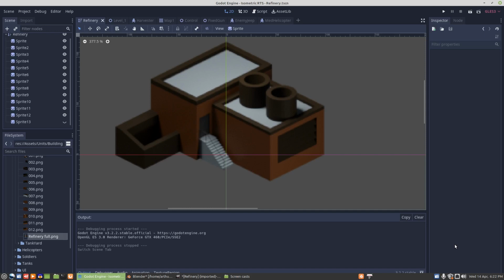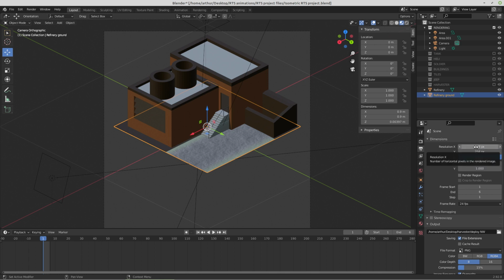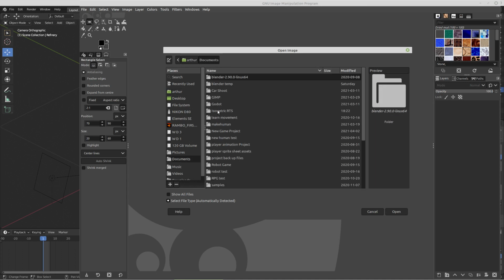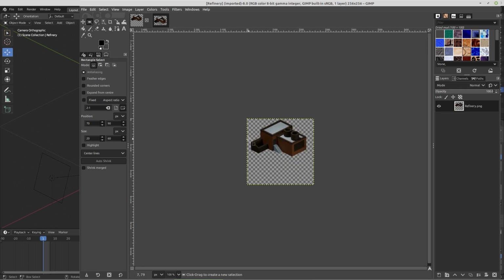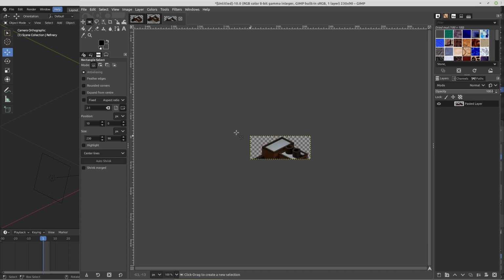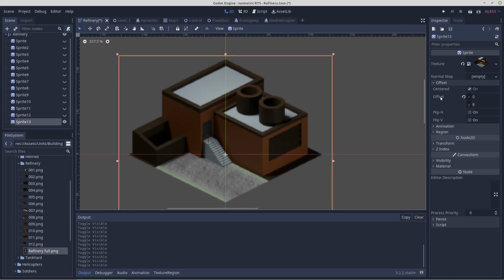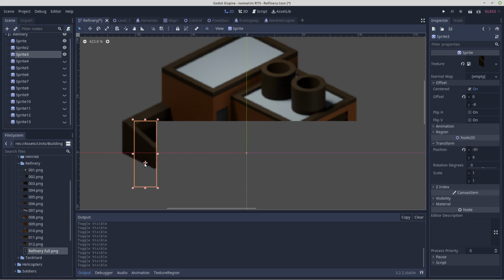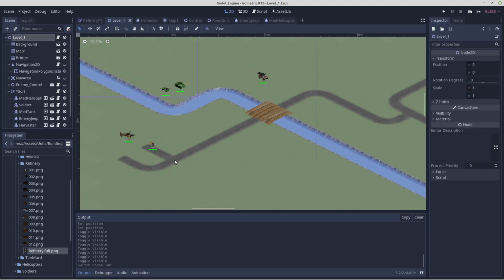Godot Isometric Map building Ysort pt 2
looking at Y sorting and building tile map units in game. The y sort on flying units is achieved by changing the flying units z index once it is airborn , I forgot to circle back to that.